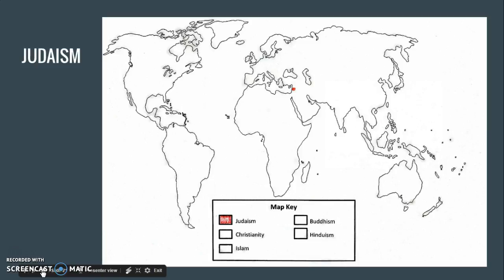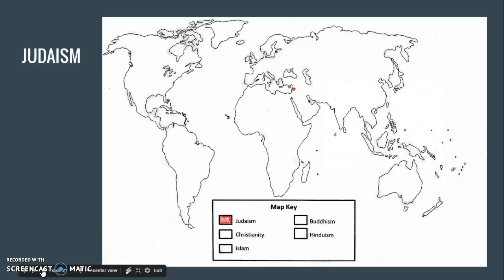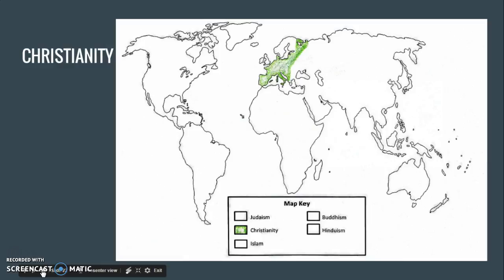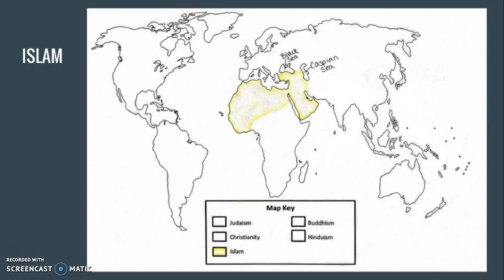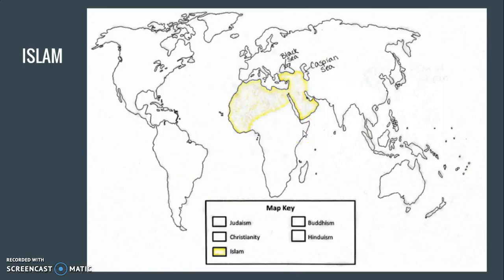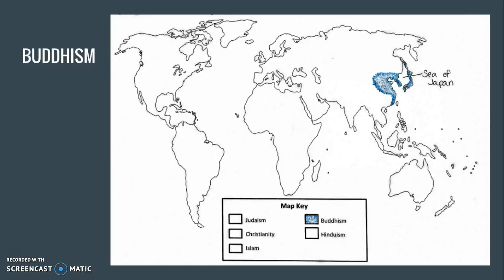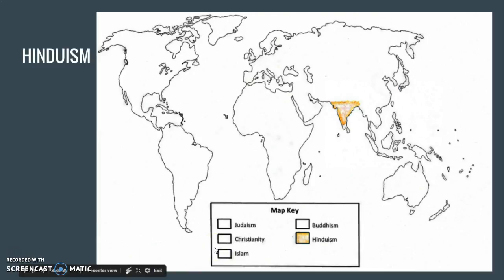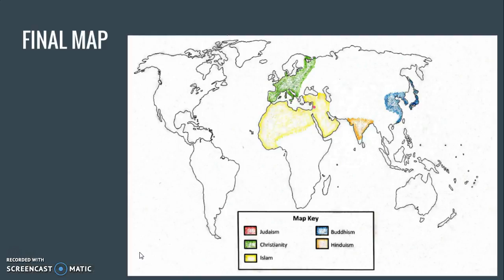Unit 1 Day 2 Video 1